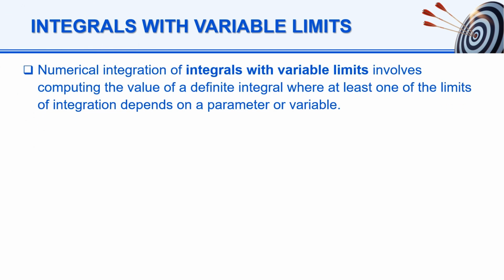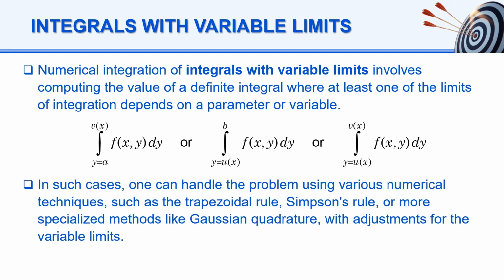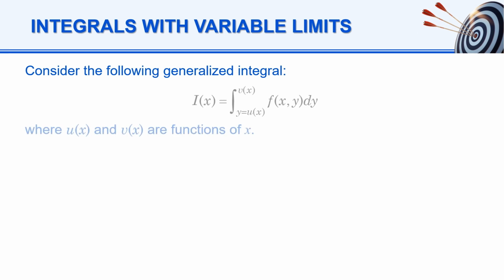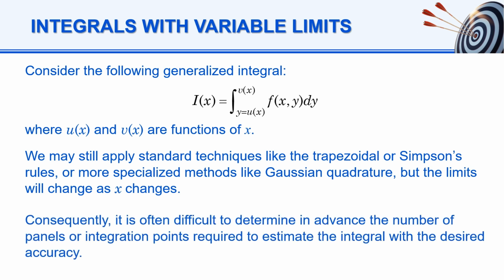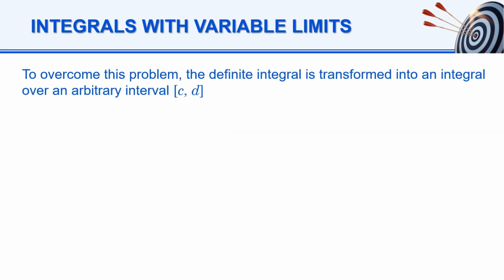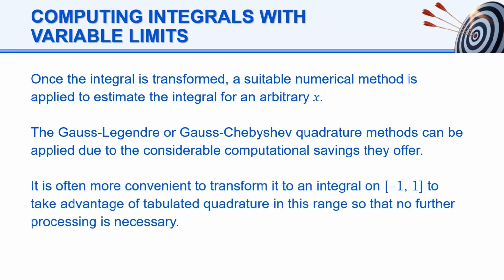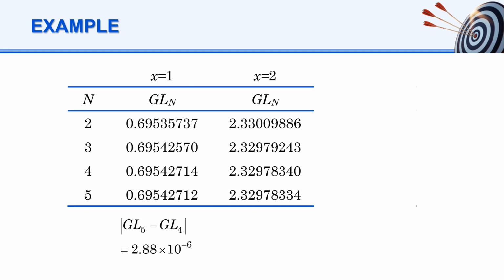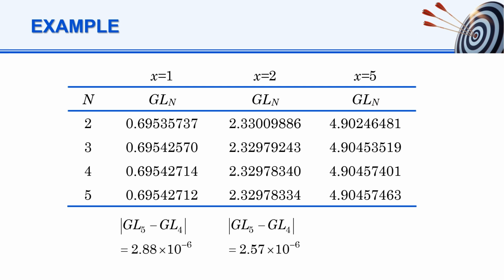CHP8V12 COMPUTING INTEGRALS WITH VARIABLE LIMITS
This video covers the numerical integration of integrals with at least one of the limits of integration depends on a parameter or variable. The integrals are transformed to the ones over a fixed integration range. The solution to an example problem is carried out step by step.